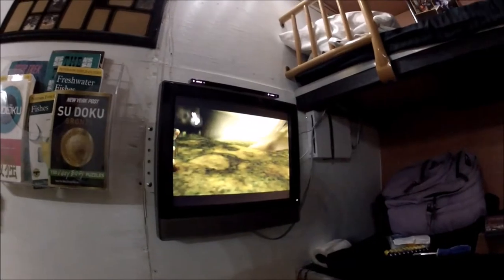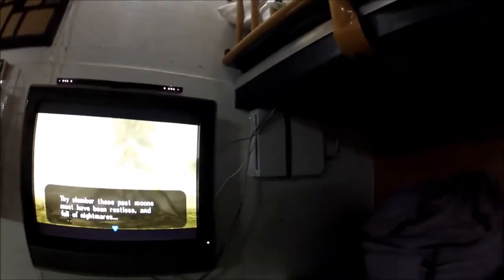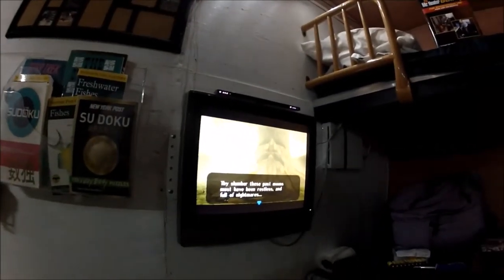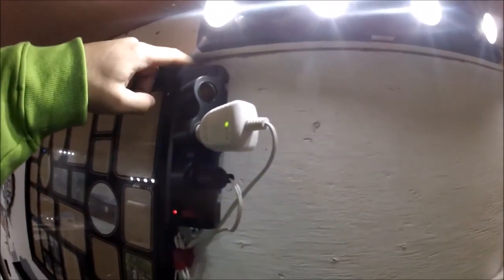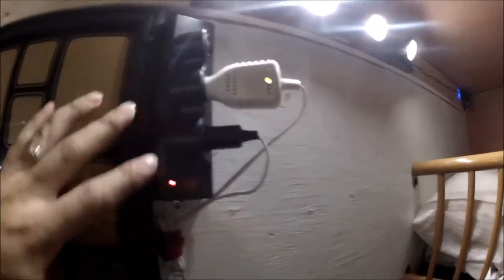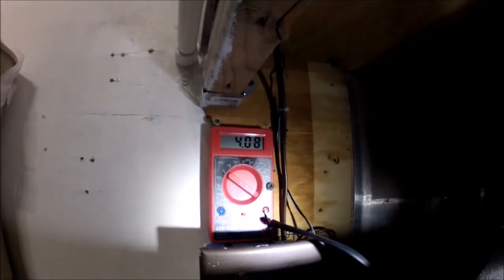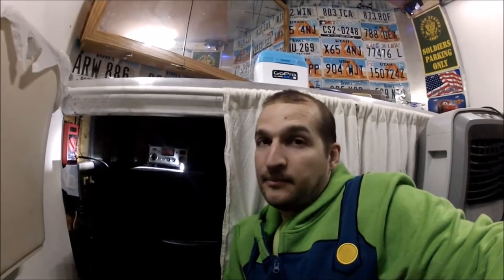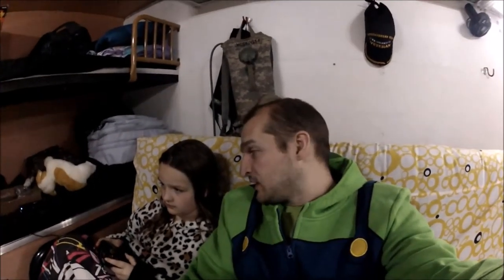Cargo Trailer Camper - Wii Video Gaming Setup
This is an overview of my gaming setup for my cargo trailer camper.  I had a Wii that was just hanging out so I found myself a monitor and hooked everything up.  One of the very nice things about the Wii is that it runs directly on 12V.  A bonus to my setup is that the monitor runs directly on 12V as well.  This means that I don't need an inverter or any special wiring.  It draws about 3.5 AMPS while playing so even on my modest battery setup I could play for many hours.